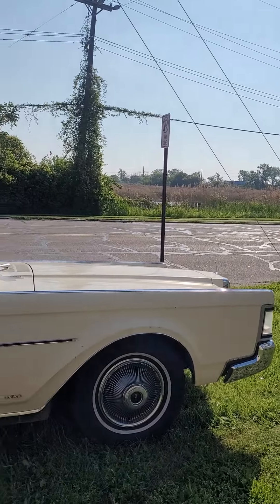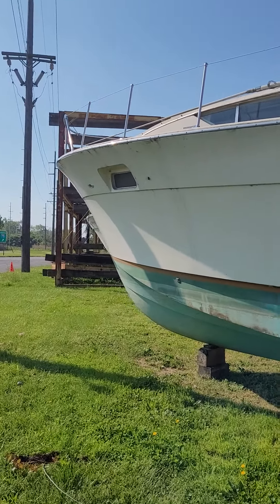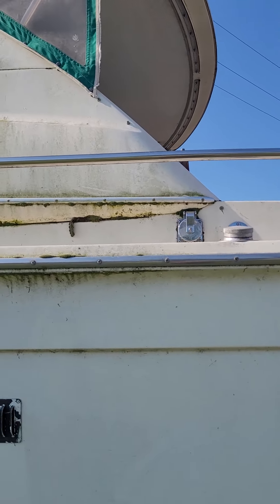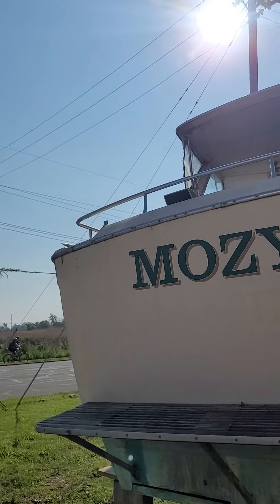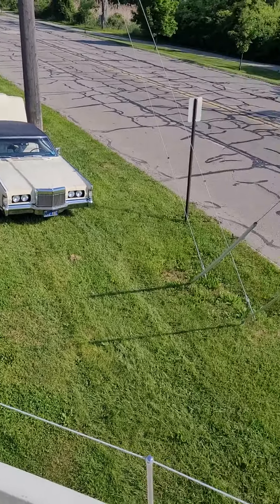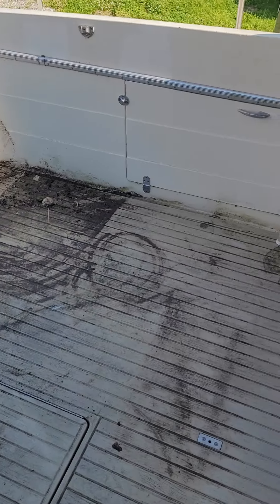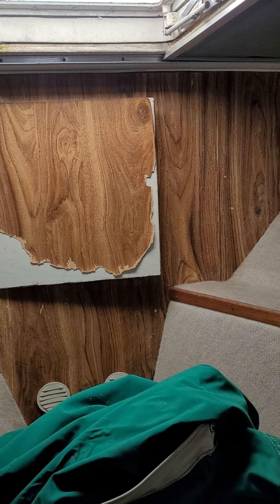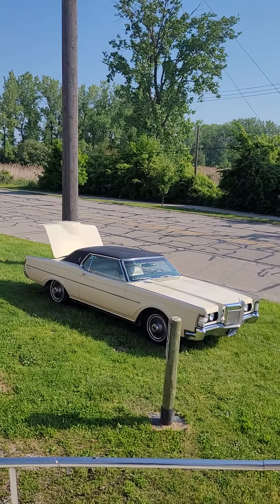Chris Craft 35 Commander "Barn Find" May 2024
Stumbling upon a forgotten, and basically abandoned CC 35' Commander Express in mid April 2024, it took some real detective work to get the info on this long forgotten gem, but my persistence paid off, the owner had passed in Jan or Feb, the daughter, an only child wanted nothing to do with the boat, and there was a $4000.00 back storage bill outstanding.
The boat had been out of the water since 2016 or maybe 2017.  Uncovered, inside a building November thru April, then kicked outside, also uncovered April thru November.  It wasn't pretty.
This is Chapter One in my story of how i came to procure this boat, and an update to follow soon.
*Spoiler Alert*... As of this editing, Dec 2024, the boat has been 7/8 restored, made the voyage across Lake Erie from Monroe, Mich to Grosse Ile, Mich on Aug 17, 2024.
Improvements were still being made all year, many more things to attack over this long winter and next spring, by July 4th weekend 2025 i hope to have the boat near completion.